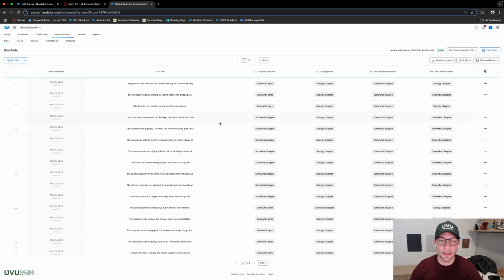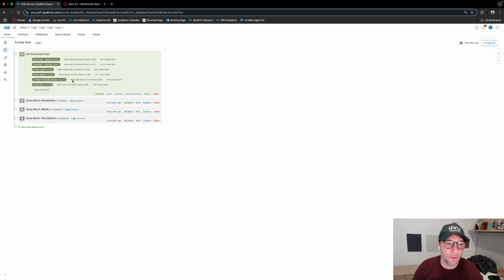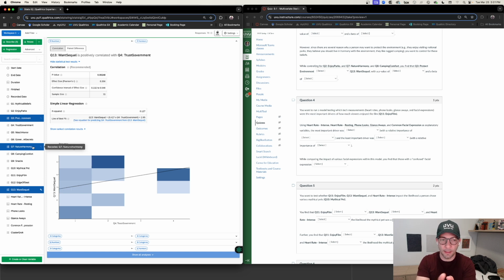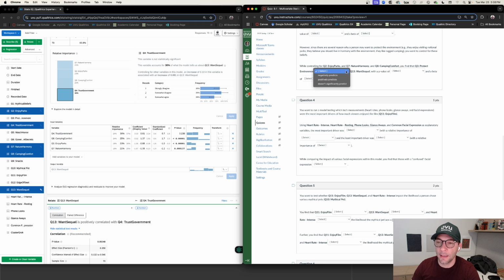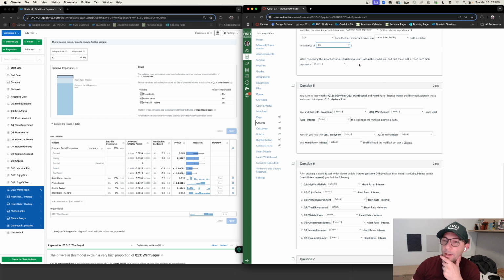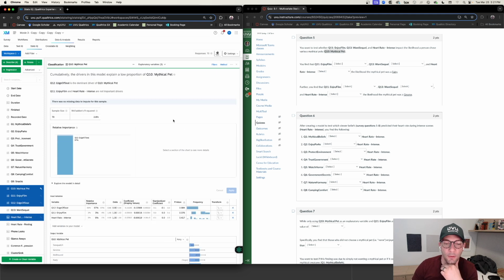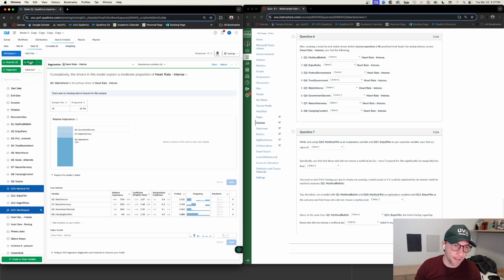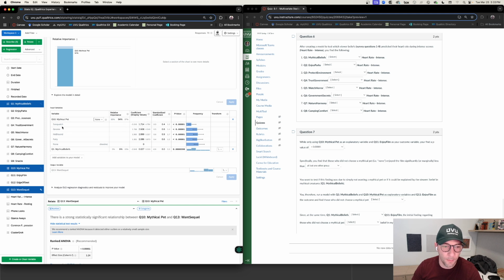Multivariate Statistics Using Qualtrics' Stats IQ